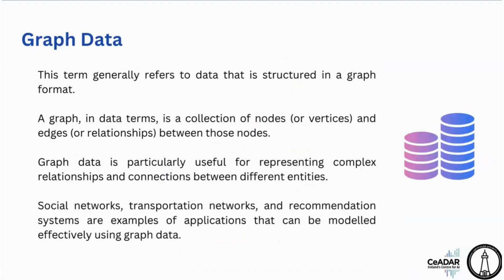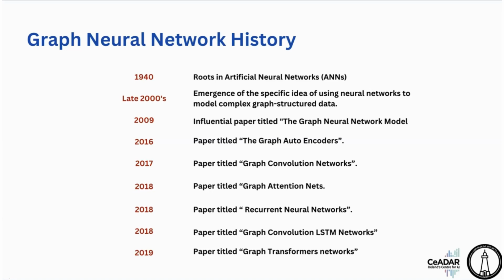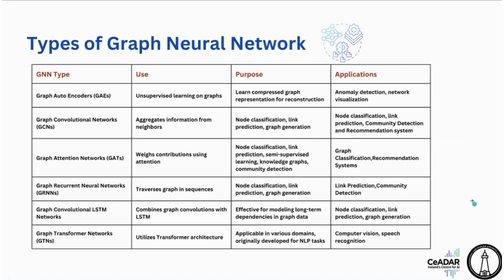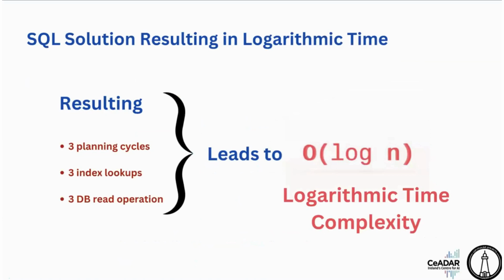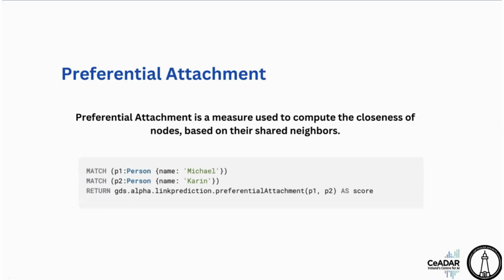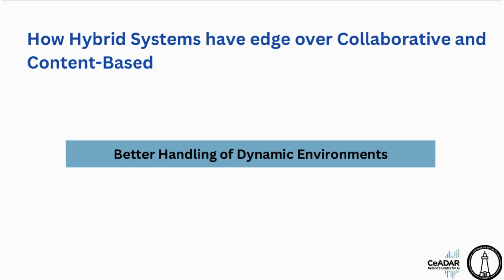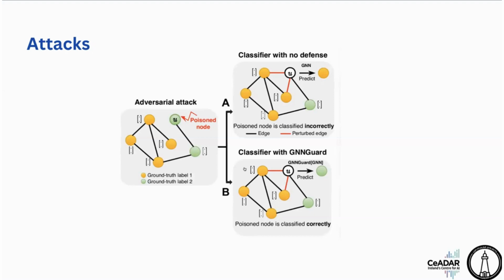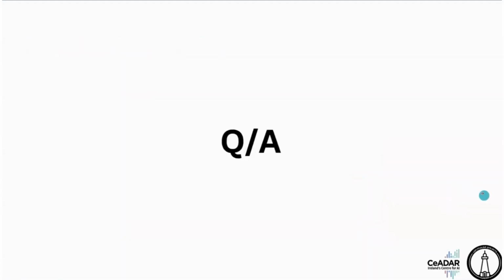Week-5 Recap and Interactive Q/A: Deep Dive into Cybersecurity | Class-10 Showcase!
🌐 Join us for an insightful Week-5 recap and a dynamic Q&A session in our Class-10 Showcase! Reflect on key takeaways from sessions 1-9, engage in discussions, and get ready for an interactive experience. 🚀✨

🔍 Agenda:

Recap on Sessions 1-9
Q/A Session
Agenda Overview
Open Discussion

👉 Who Should Attend:
Students, professionals, and enthusiasts eager to master the principles and applications of Recommender Engines in the age of personalized content.

Speaker Info:
Roopesh Bharatwaj K R

Hit play now and let's embark on the exciting journey of Graph Data Exploration and GNN Insights together! 🎥📊💡